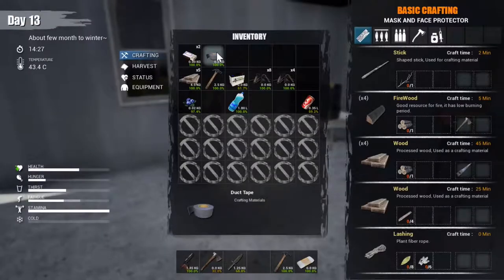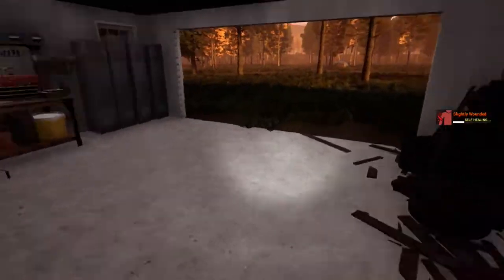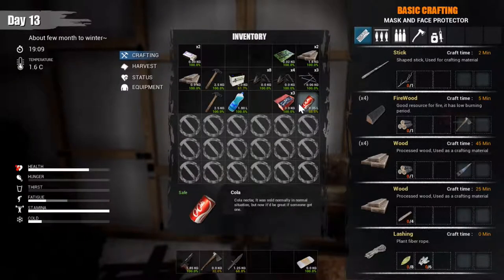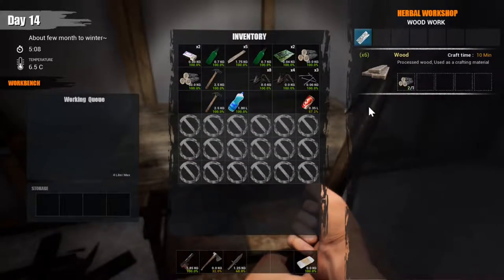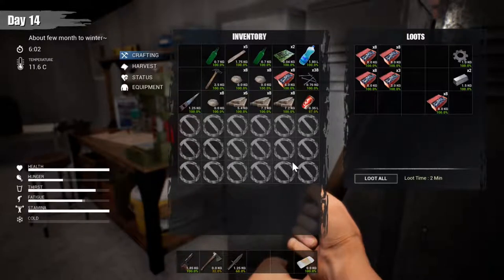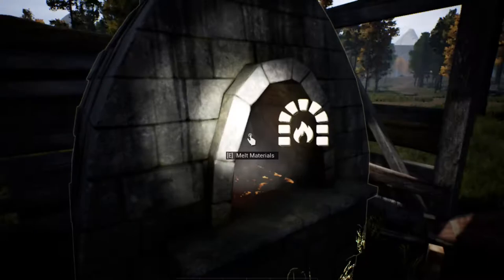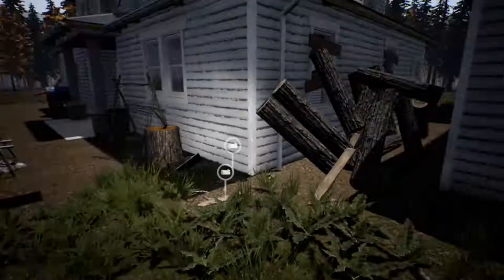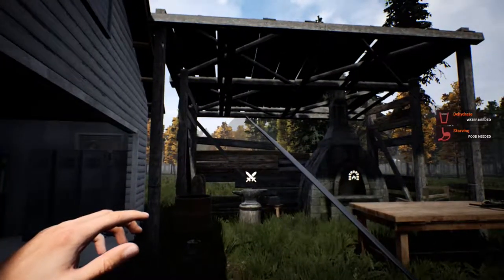MIST SURVIVAL/EP. 13/FORGE AND SAW MILL BUILDS/Let's Play Gameplay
We build the Forge and the Saw Mill in Episode 13 of our Mist Survival Let's play game play.

CURRENT FEATURE
Crafting
Base Building
Generator and electrical appliance mechanics
Camp control
NPC Management
Ai (Bandit, Infected, Animalsm Allies Survivor)
Animal Husbandry
Driving
Small trap mechanics
DEVELOPMENT ROADMAP
Manage performance and optimize the game for the better in the EA Version
Fixing bugs in the game will still be tested in many parts, of course, there must have many bugs followed. However, i will do my best.
Add more animals such as deer and wolf
Manage and adjust Survivor NPC to be more complex.
Main story and storytelling
The main storyline of the Mist and the arrival of the threat (Aliens)
NPC Management
Dynamic weather and season system (rain and snow)
More infected (Seeker, Berserker, and more)
Improved Ai Behavior (bandit, survivor)